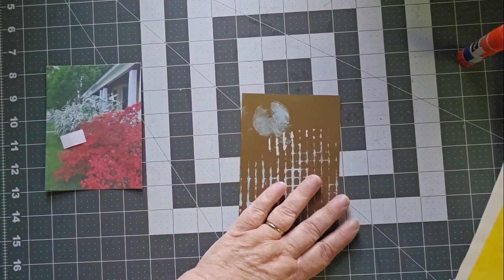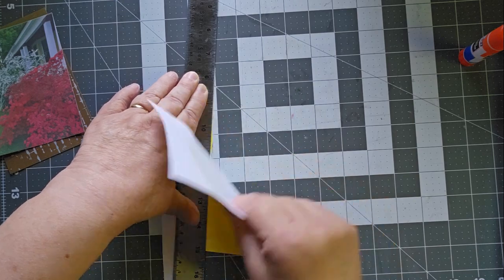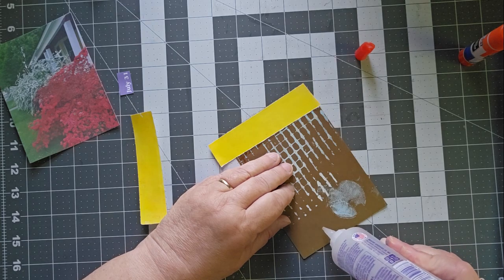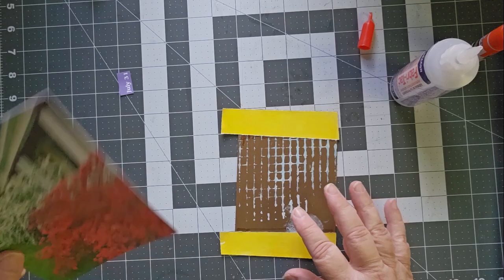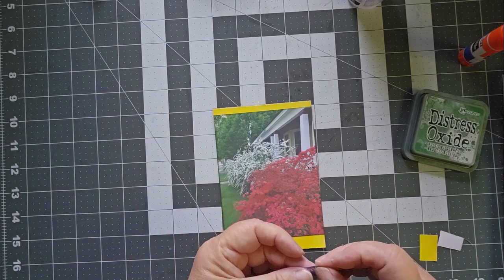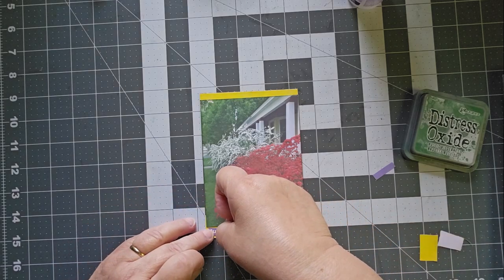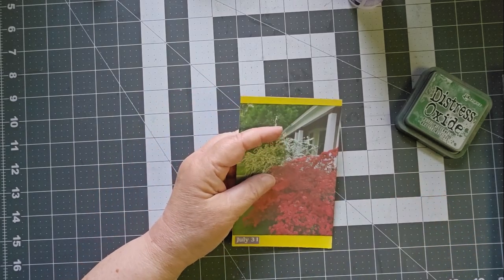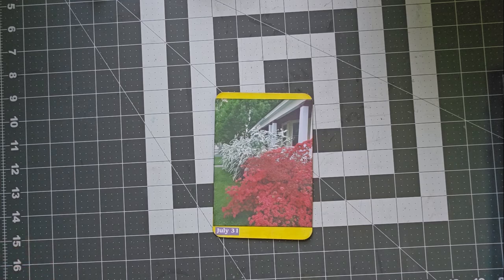I can't believe the month is gone!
Wow. What a month it's been. Watch for a full walkthough, coming soon! Thank you to @CeriGriffiths for coming up with this idea -- what a ride :)